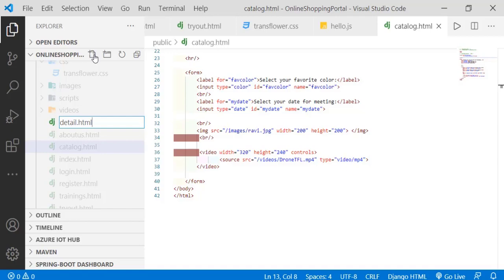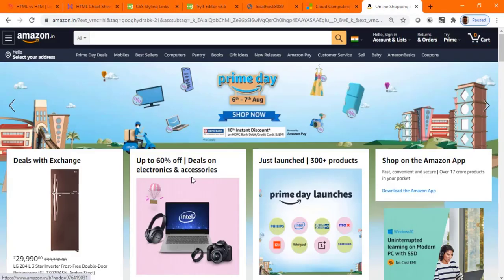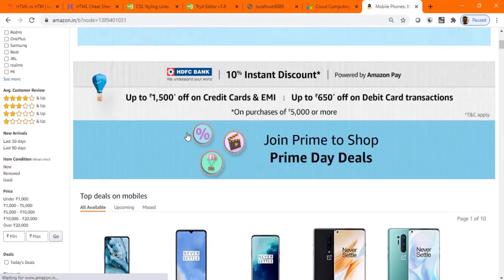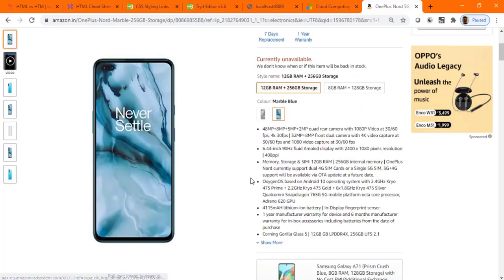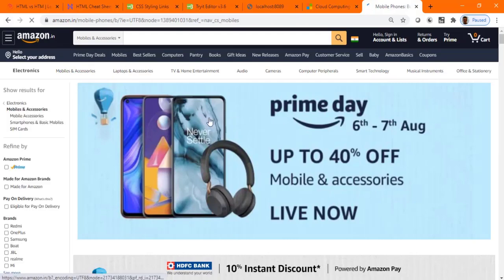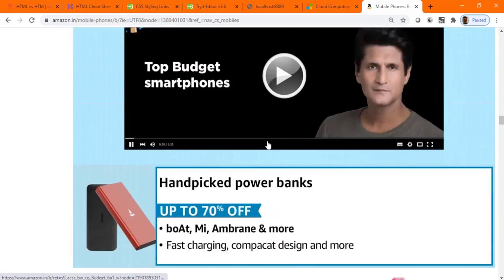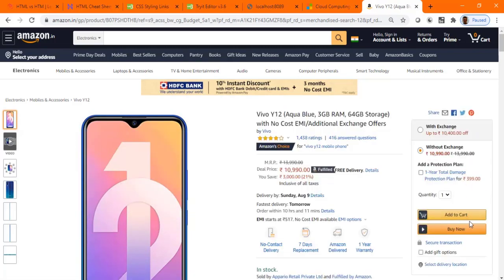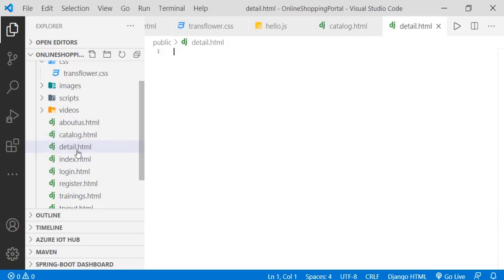Website Development Mindset